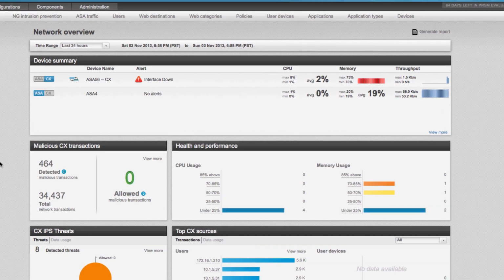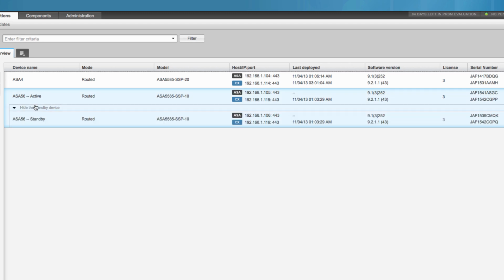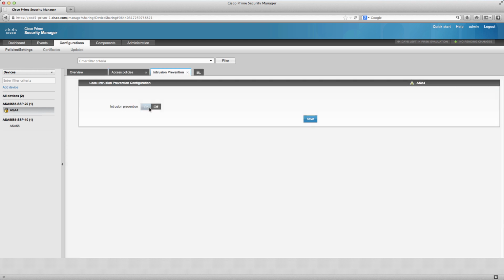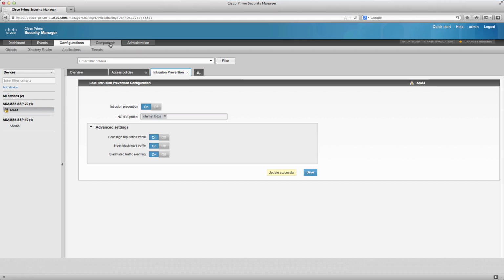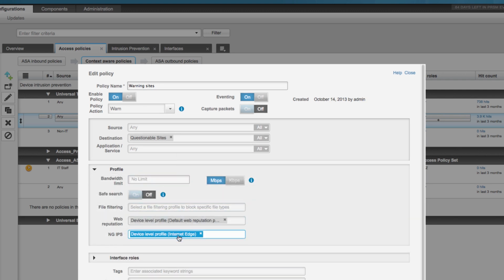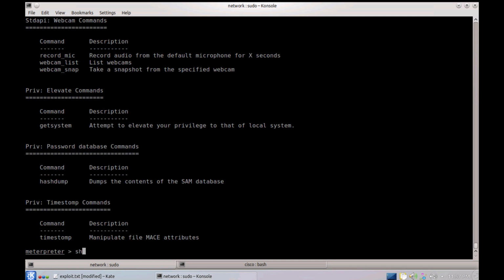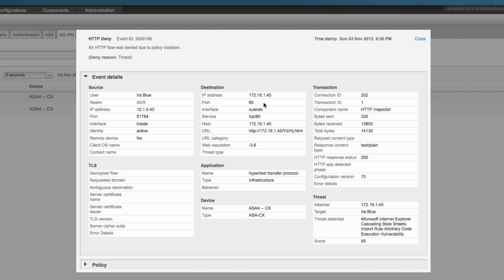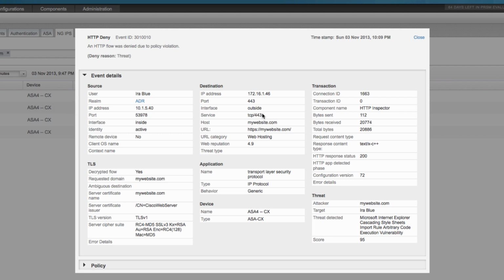Demo: Cisco NGFW 9.2.1 Release - New Features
Demonstration of Cisco NGFW 9.2.1, focussing on new features including IPS.